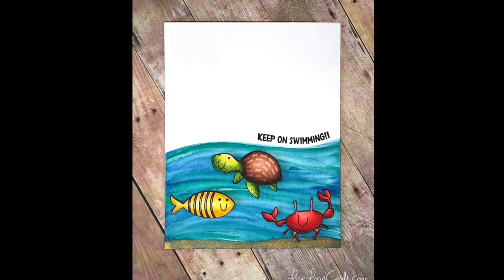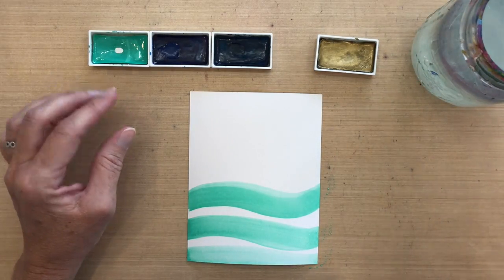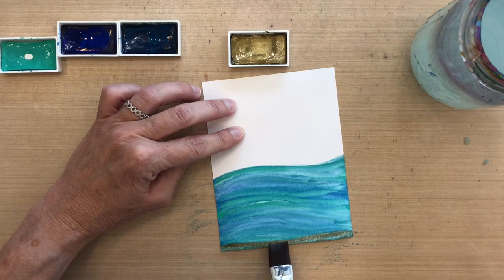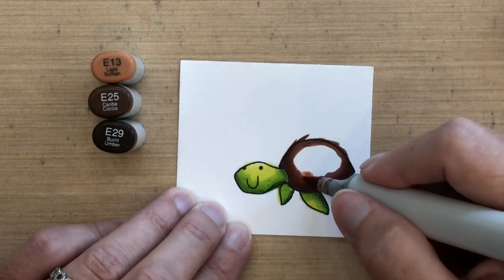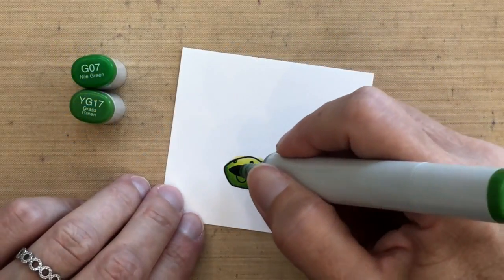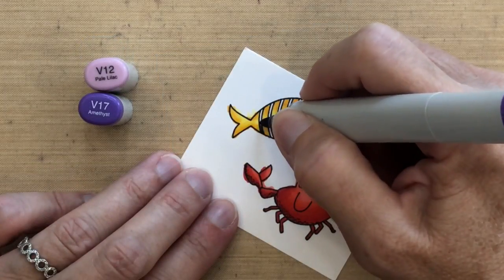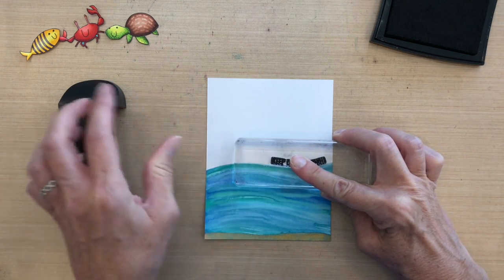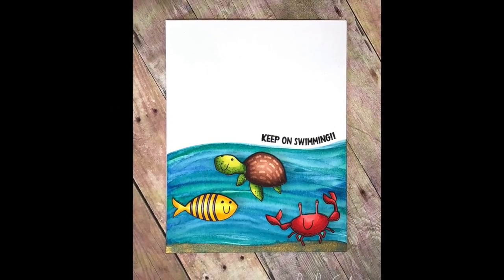Under the Sea Card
Visit my card-making blog for details and a list of supplies